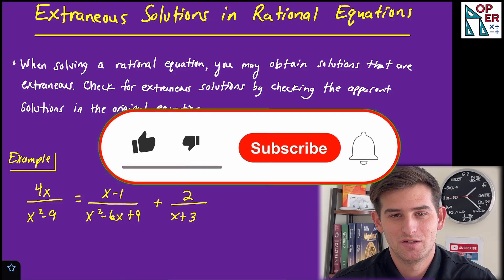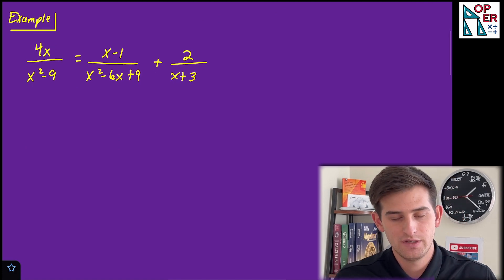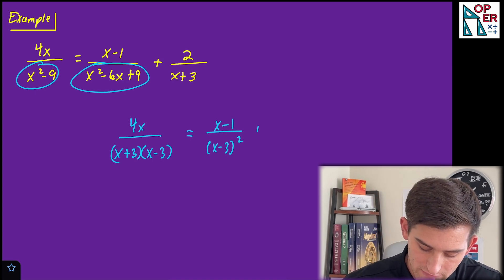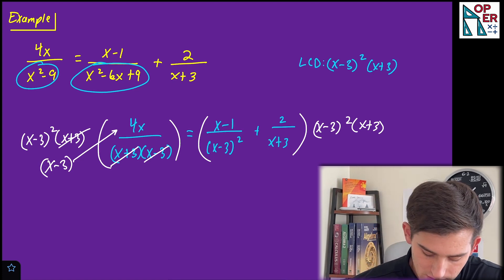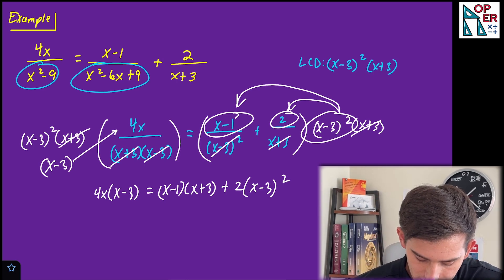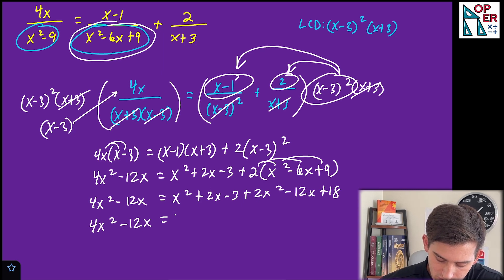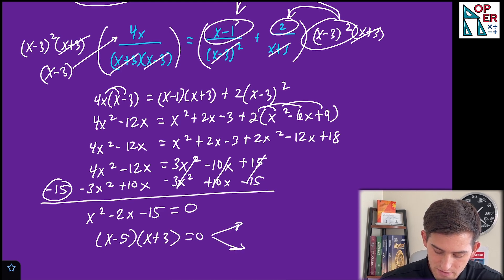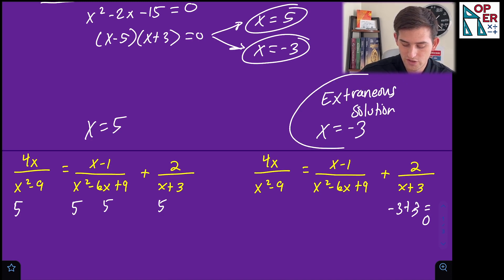Extraneous Solutions in Rational Equations